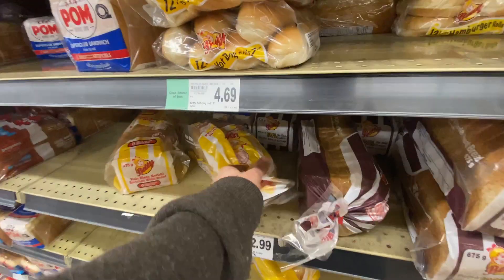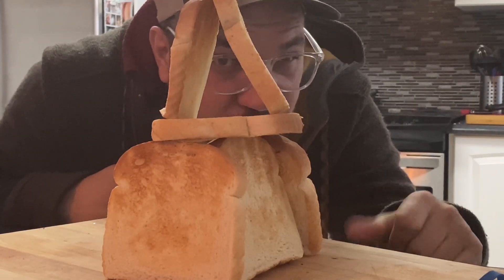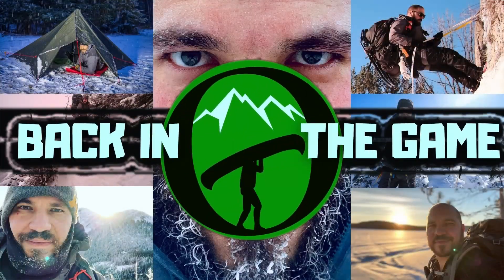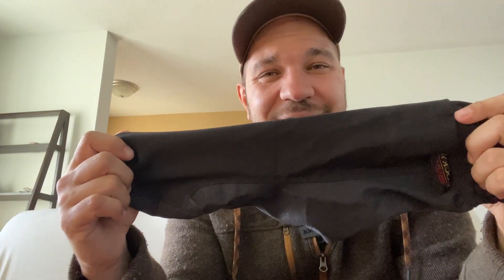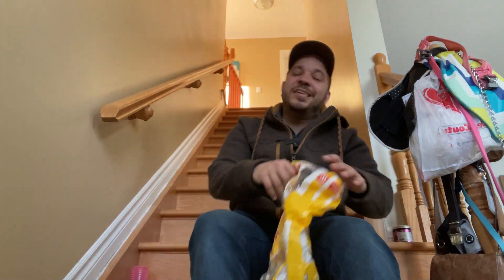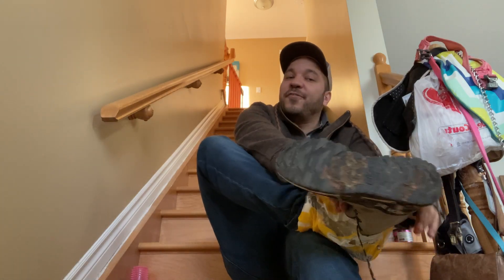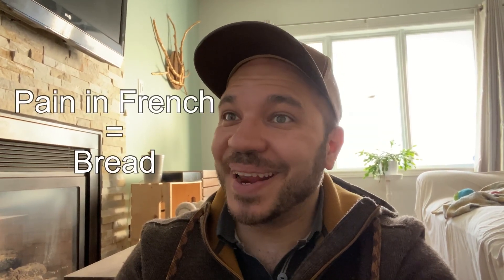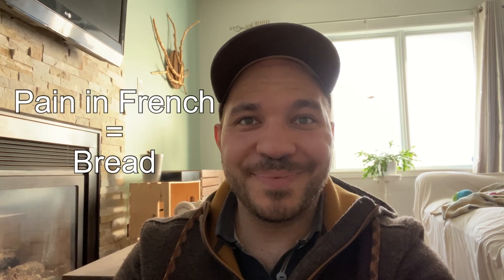4 Pieces of Backcountry Camping Gear YOU DIDN'T KNOW You Had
This video is part of a collaboration with three awesome YouTubers: Justin Outdoors, Marty Morissette and Jesse from Backcountry Foward.

If you enjoyed this video, you're absolutely going to like what they have to show you.

Here links to their channel!

À la prochaine